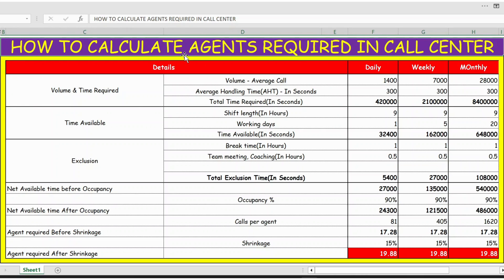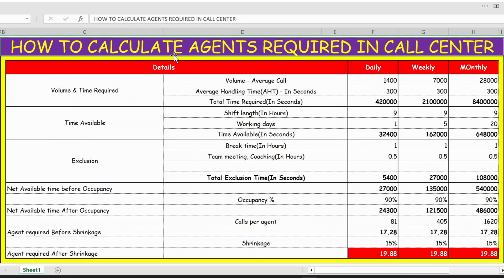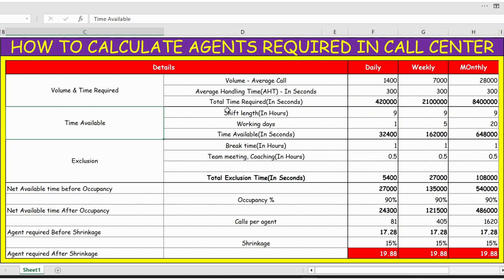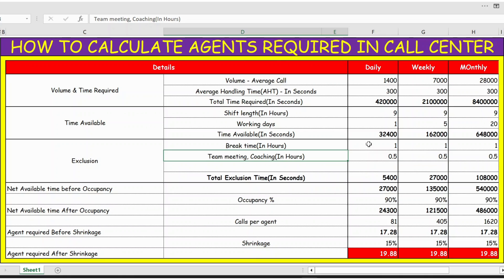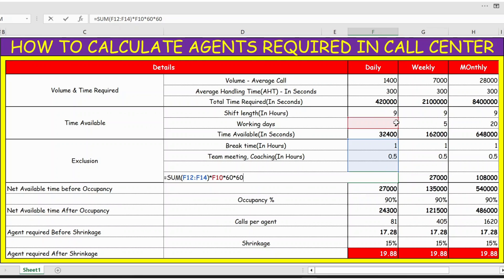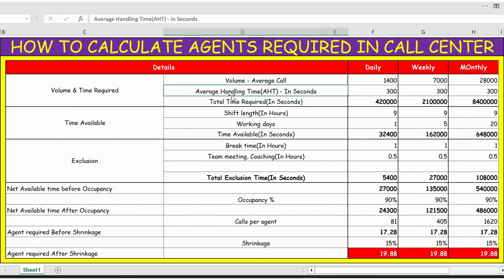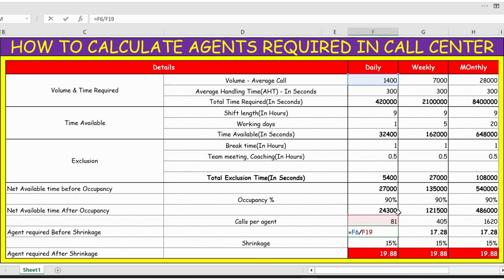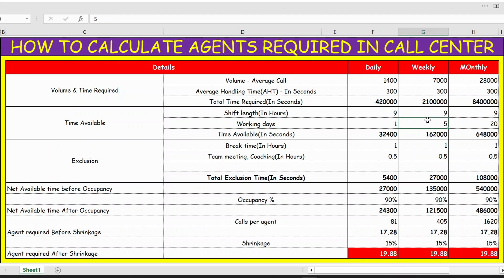How To Calculate Agents Required In Call Center considering break time, shrinkage and occupancy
Agent required in call center
call center FTE calculation
Occupancy calculation

You can download the file from the below mentioned link

HOW TO CALCULATE AGENTS REQUIRED IN CALL CENTER

 Details   Daily Weekly MOnthly
  Average Handling Time(AHT) - In Seconds  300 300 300
  Total Time Required(In Seconds)  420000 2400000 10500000
 Time Available Shift length(In Hours)  9 9 9
  Working days  1 5 20
  Time Available(In Seconds)  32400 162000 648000
 Exclusion Break time(In Hours)  1 1 1
  Team meeting, Coaching(In Hours)  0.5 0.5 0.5

  Total Exclusion Time(In Seconds)  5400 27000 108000
 Net Available time before Occupancy   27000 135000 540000
  Occupancy %  90% 90% 90%
 Net Available time After Occupancy   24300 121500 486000
  Calls per agent  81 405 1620
 Agent required Before Shrinkage    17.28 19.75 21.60
  Shrinkage  15% 15% 15%
 Agent required After Shrinkage    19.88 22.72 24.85

call center interview questions and answers
FTE | Full time equivalent | Definition | Calculation | Call center
what is Call Calibration in BPO? || Live Example calling process
Call Center Management - Calculate the # of agents you need
Agent Utilization and Occupancy Simplest Calculation
What is SLA 💥| Service Level in Call Center | Calculations with Examples
How to Calculate AHT in BPO
How to calculate number of agents required in Contact Center

ms excel
excel tutorial
excel formulas
microsoft excel (software)
learn excel
microsoft excel
Excel world
excel movies
excel vba
excel macro
excel tutorial
microsoft excel
excel
how to use excel
learn excel
excel 2019
excel training
excel course beginner to advanced
excel 2016